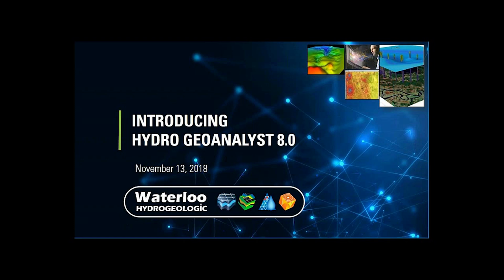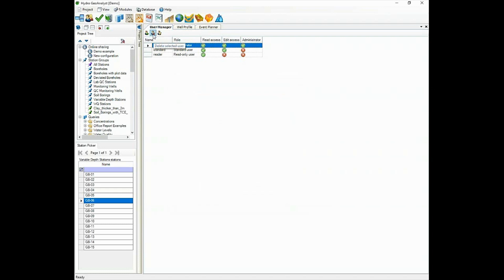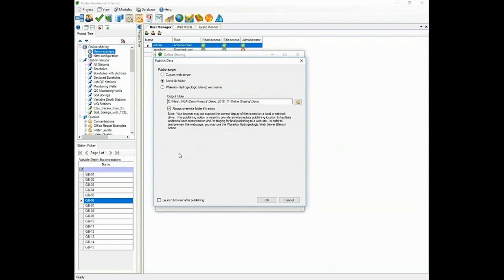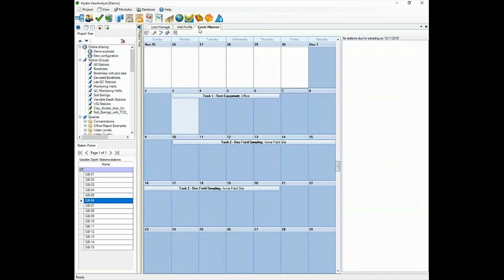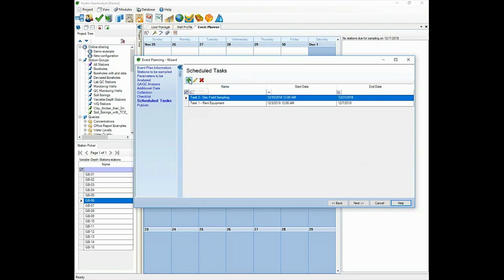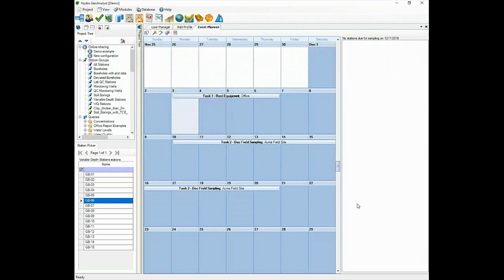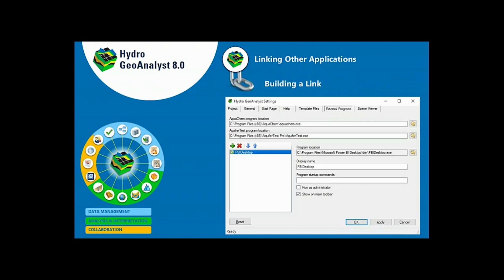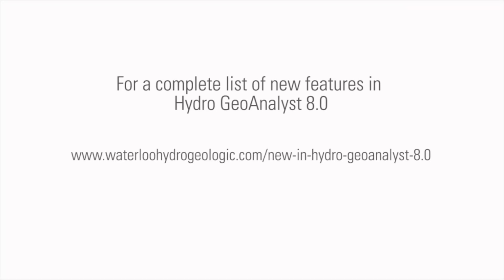Hydro GeoAnalyst 8 0 WEBINAR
Experience the new features in Hydro GeoAnalyst 8.0:
-Optimized Online Sharing functions,
-Intuitive and easy-to-use Event Planner,
-A new User Manager module,
-Improved Well Profile functionality,
 and many more Usability functions and Enhancements